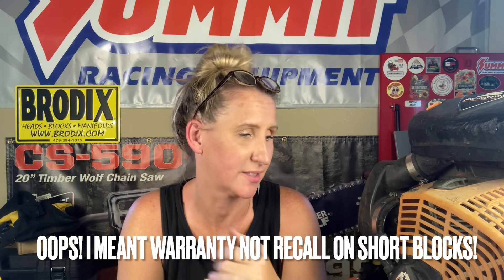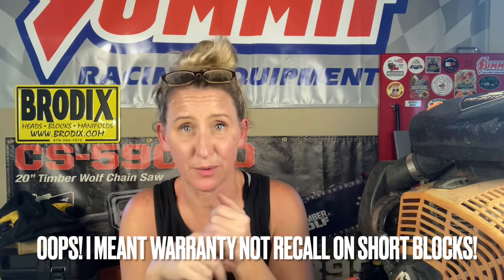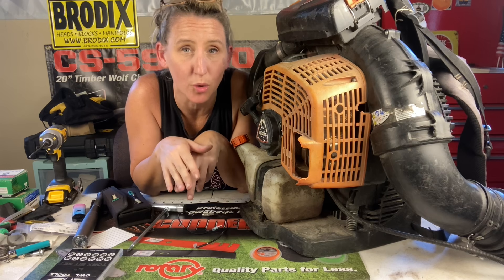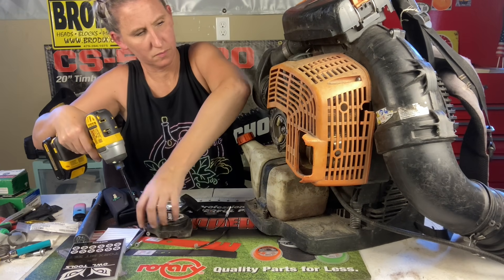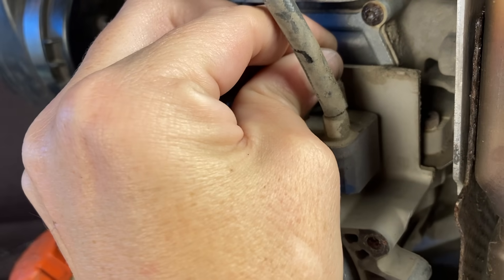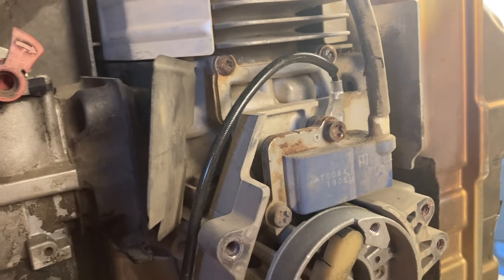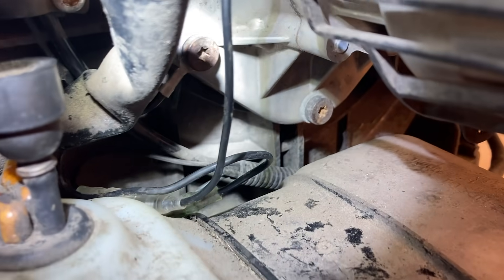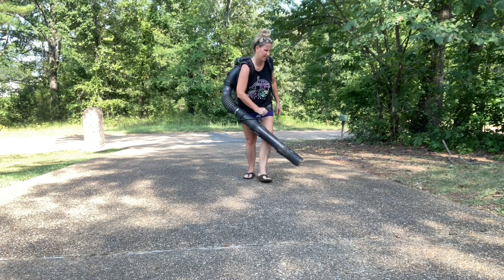ECHO We Have A Problem. Customers PB-8010/9010 Echo Backpack Blowers Keep Dying!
Get your WERA 8mm nut driver HERE!